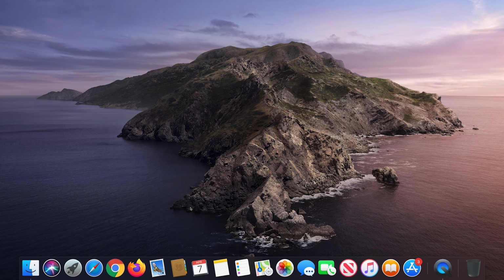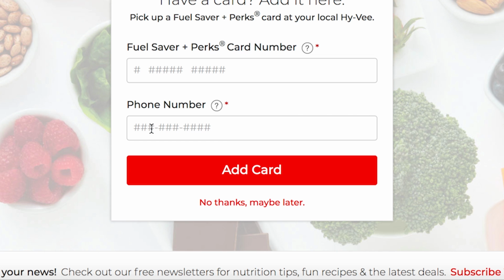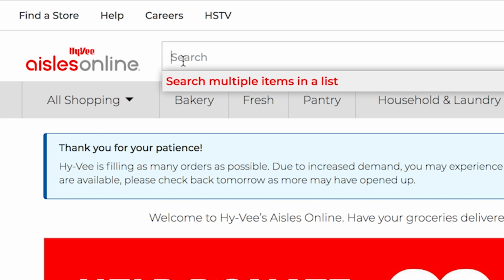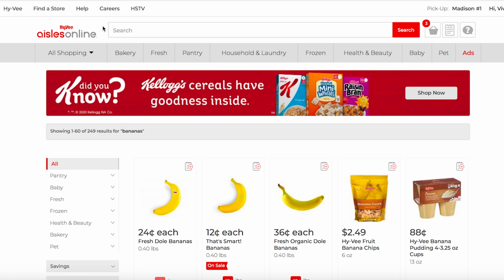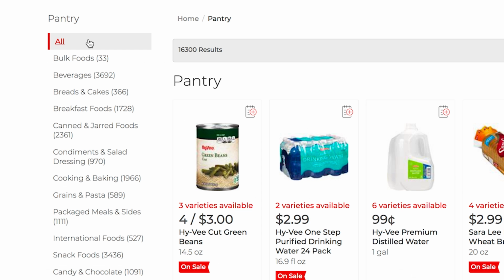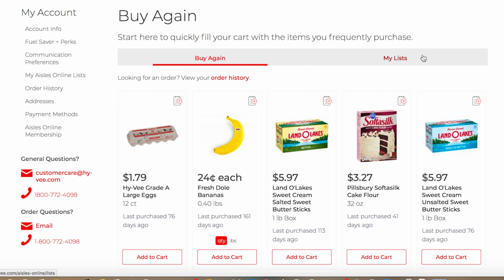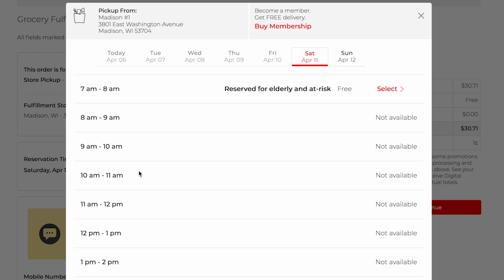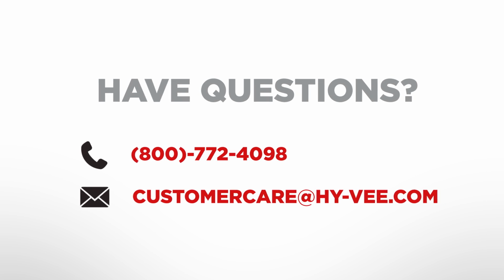How to use Aisles Online Pickup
Get all your grocery essentials, from milk to eggs to your favorite coffee, without leaving your car. Hy-Vee makes grocery pickup safe, convenient, & FREE with our Aisles Online service.